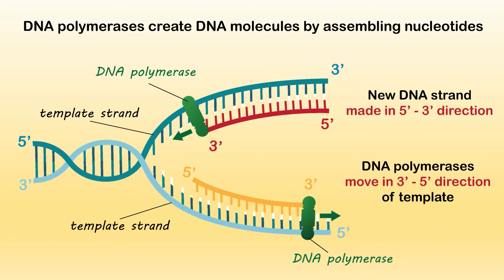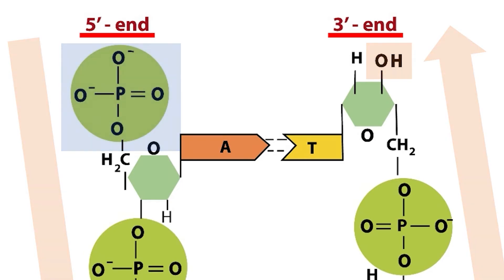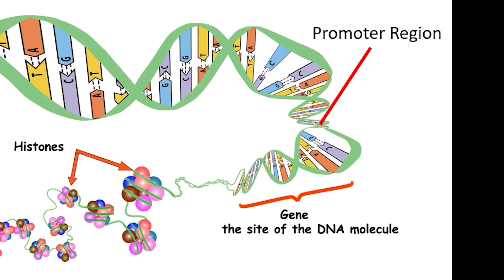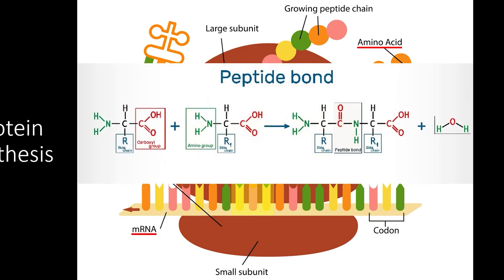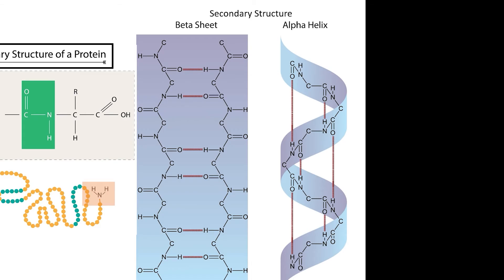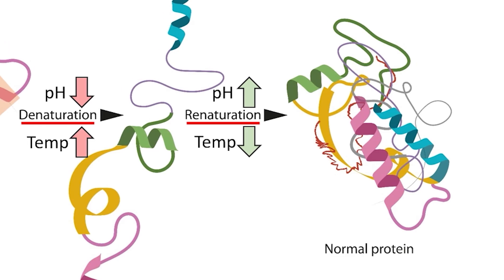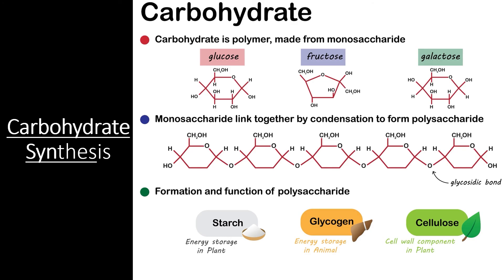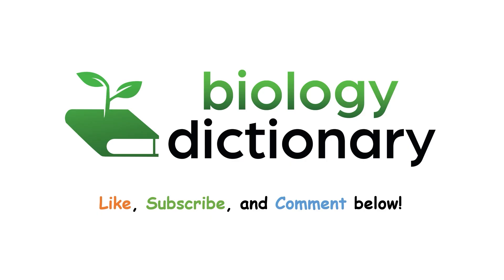Biological Macromolecules: Structures, Functions, and Directionality | AP Biology 1.5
This section of the AP Biology Curriculum - 1.5 Structure and Function of Biological Macromolecules - covers some important aspects of biological molecules that give each molecule a specific function within cells. In this video, we discuss the structure and function of nucleic acids, proteins, and carbohydrates. Plus, we will look at directionality, what it is, and why it is so important for some biological molecules to have directionality. We will learn how nucleic acids can store information based on directionality, how proteins are built in one direction, and what directionality means for long carbohydrate chains. There are also quizzes included so you can test your knowledge to help prepare yourself for the AP test!

Resources related to this Video:
1. Overview: The same information, for those who prefer to read.
2. Quick Test Prep: You can find answers to the questions in this video
3. PowerPoint: If you like our presentation, you can download the file
4. Crossword Puzzle: Need to brush up on your vocabulary for this section?